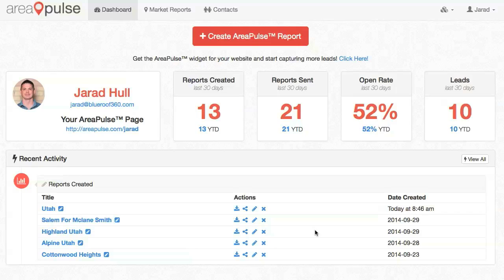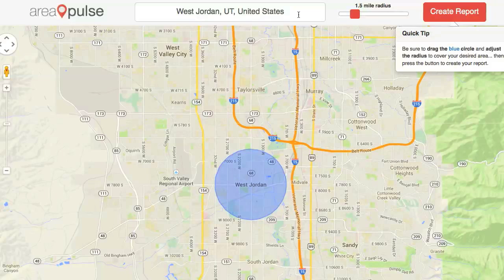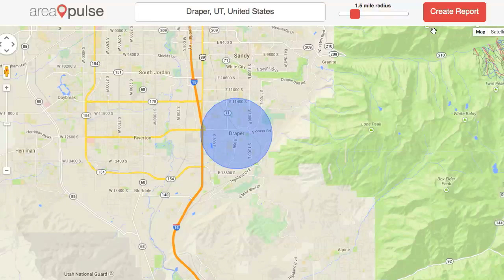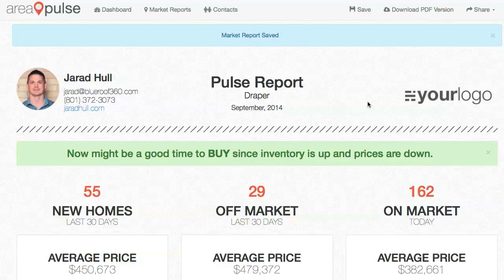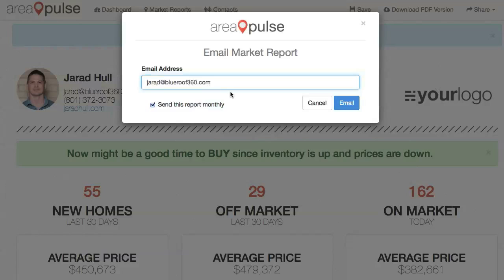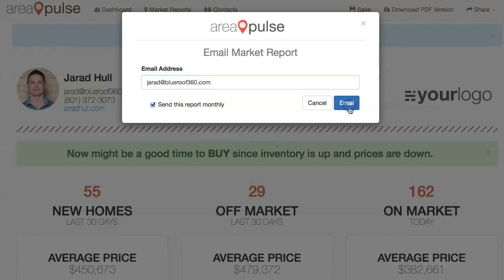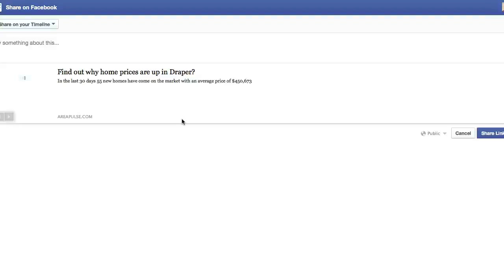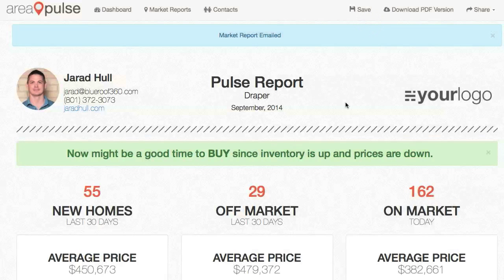Create an Area Pulse Report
How to create an Area Pulse Report in 3 easy steps.